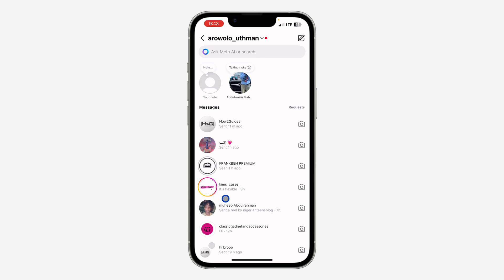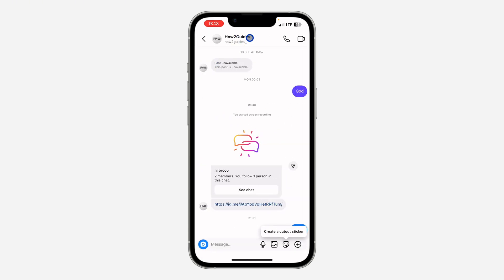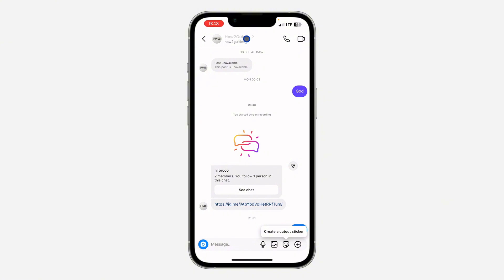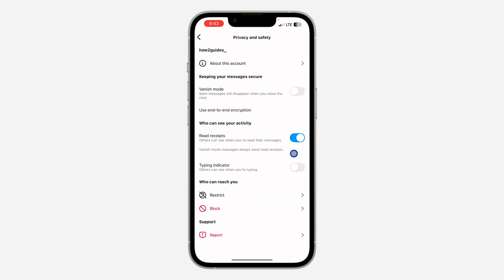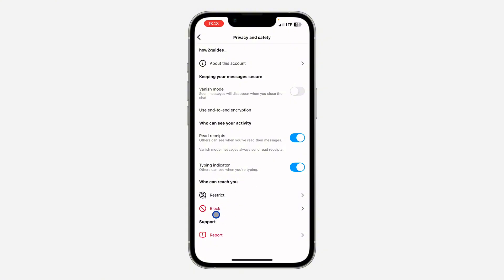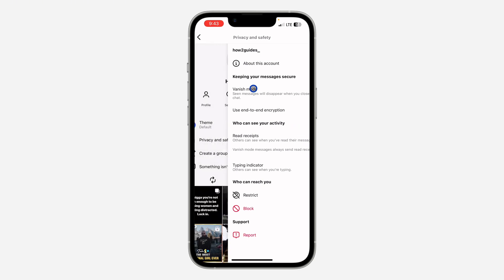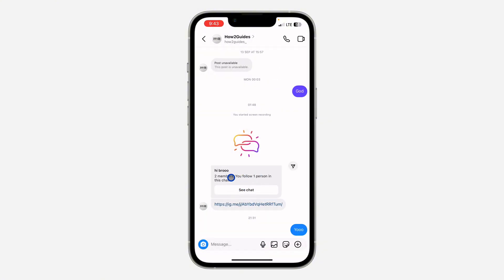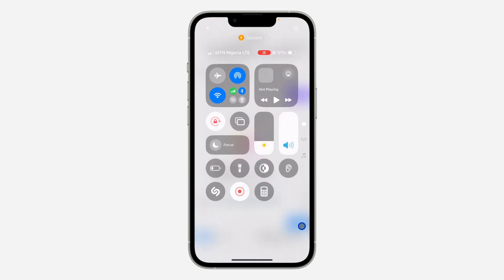How to Fix Typing Not Showing on Instagram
Are you having trouble seeing the typing indicator when others are typing in your Instagram chats? This tutorial will show you how to troubleshoot and fix the issue, ensuring that you can see who's actively engaged in the conversation. Learn about common causes for this problem and the effective solutions to restore the typing indicator. Watch now to improve your Instagram messaging experience and stay informed about who's typing!